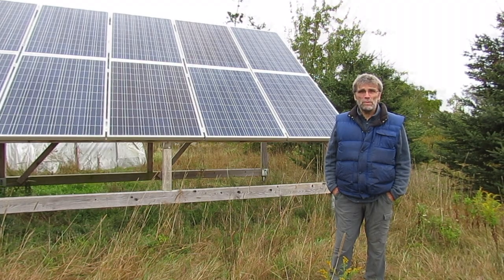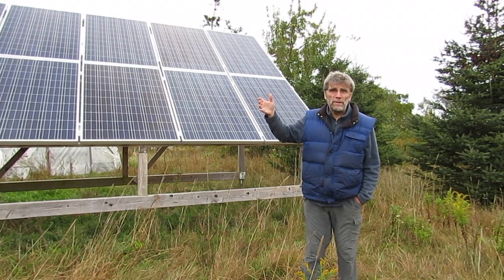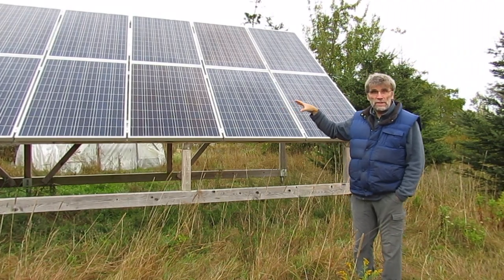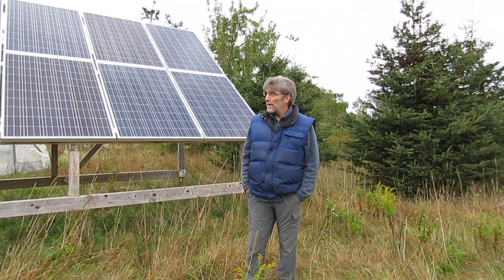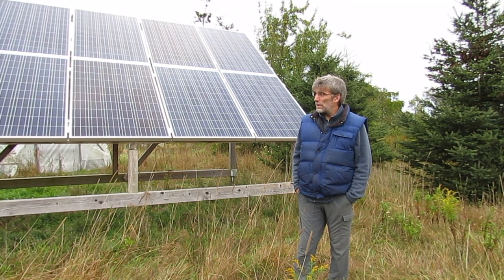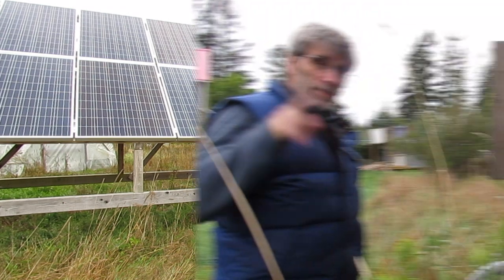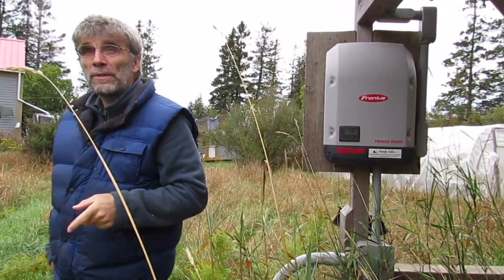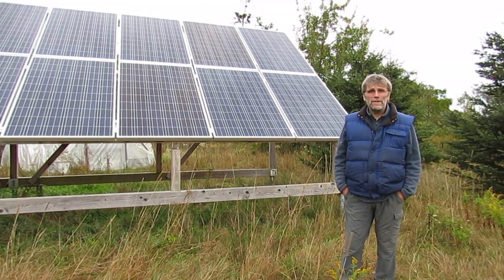La visite virtuelle de la maison solaire de Roland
Roland discute de sa maison solaire à Sackville, Nouveau-Brunswick, au Canada.
Il a un système installé au sol avec 18 panneaux.
Roland explique comment il gère la neige sur ses panneaux et parle de sa facture électrique.